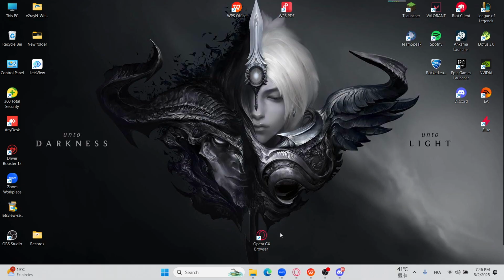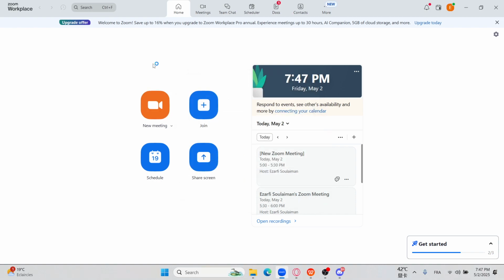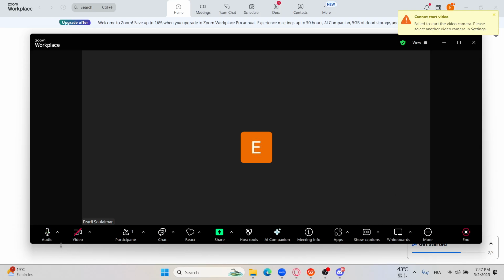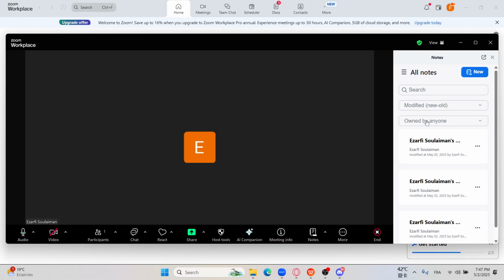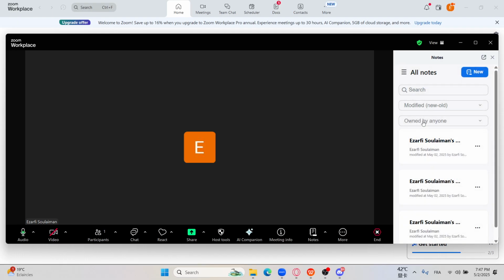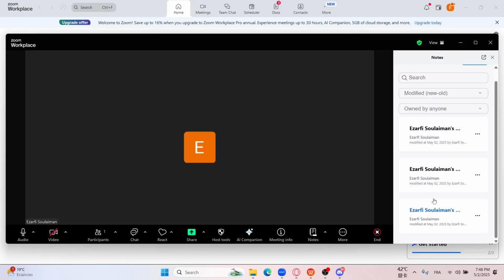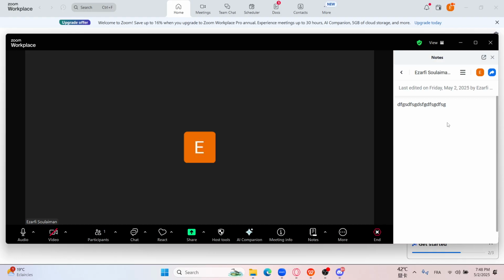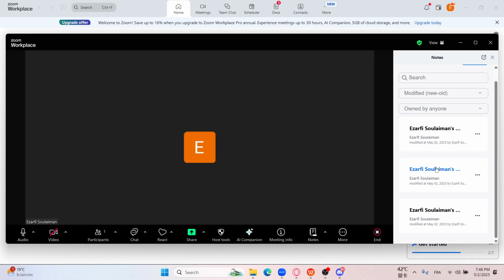How To Read Notes During Zoom Presentation Tutorial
Today we talk about read notes during presentation,read notes during zoom presentation,zoom tips,presenter view